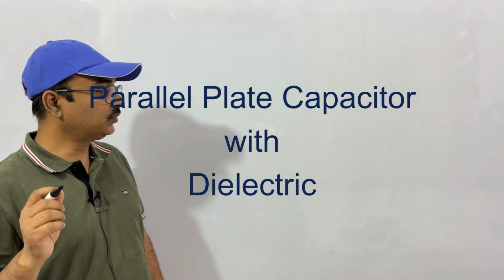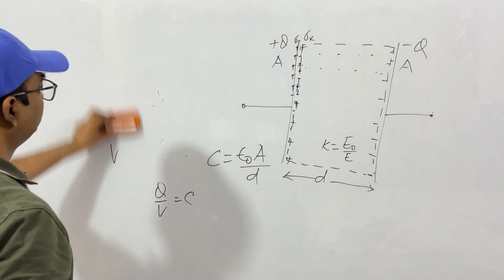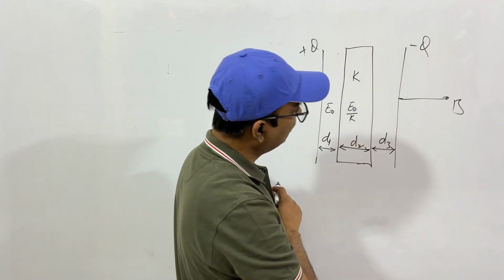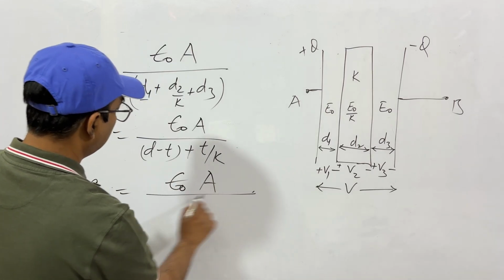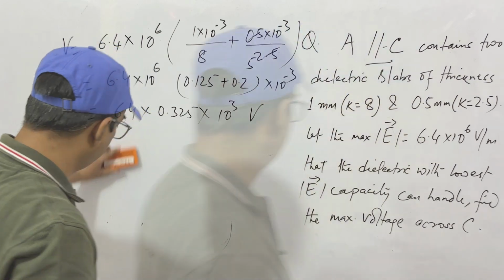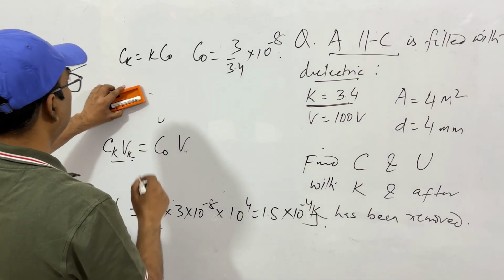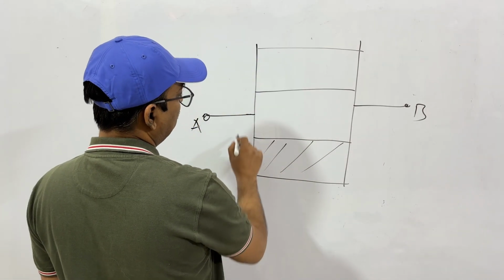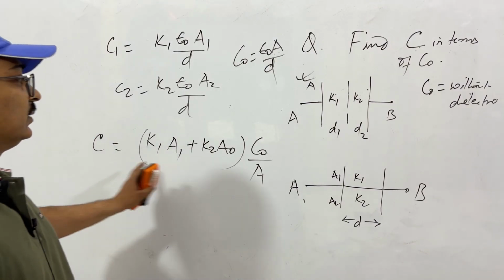Dielectrics in Capacitors: How to Solve Complex Problems Fast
The study of capacitors with dielectrics represents a high-weightage segment in both Indian board exams and global engineering physics curricula.12 Research indicates that students frequently struggle with the conceptual transition from vacuum capacitors to those containing dielectric materials, specifically regarding the mechanisms of polarization and the resulting changes in energy density.14
Strategic Title Variations
●Capacitors with Dielectrics: Master Polarization & Formulae
●Capacitance & Dielectrics: Why Energy Storage Changes (JEE/NEET)
Struggling with dielectric polarization in capacitors? This Engineering Essentials tutorial breaks down the effects of dielectric materials on capacitance, potential difference, and energy storage. We analyze the fundamental formula  and explore how dielectric constants () influence electrostatic fields. Perfect for Class 12 CBSE/ICSE, JEE, NEET, and University Engineering students.
Download the Electricity & Magnetism Formula Sheet: [Link]
This video explores the boundary conditions between conductors and dielectrics and the physics of induced charges.14 We cover the derivation of stored energy  and the specific behavioral changes when a dielectric slab is partially or fully inserted.14
Timestamps for Semantic Search
00:00 Introduction to Dielectrics and Capacitance
02:45 The Mechanism of Dielectric Polarization
05:30 Formula Derivation:
08:15 Effect on Potential Difference and Electric Field
12:30 Energy Stored with Dielectric Slabs
15:45 Solving Complex Numerical Problems